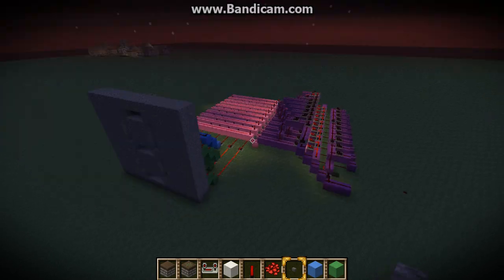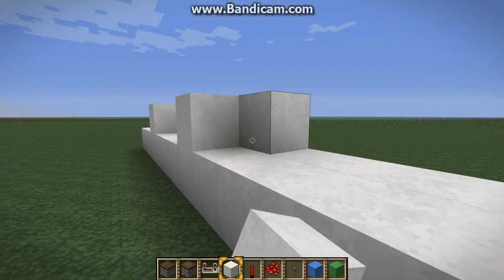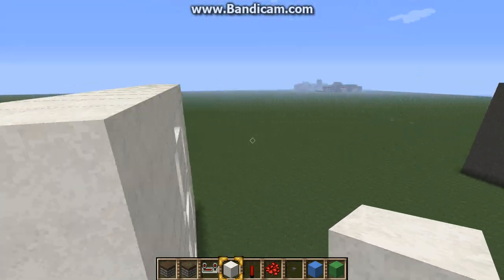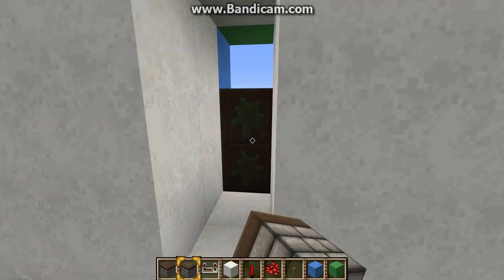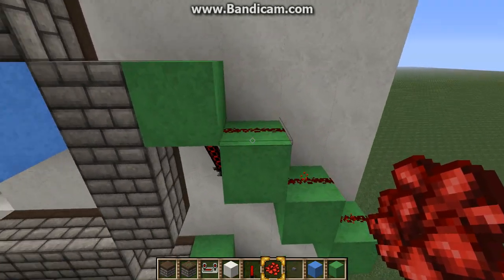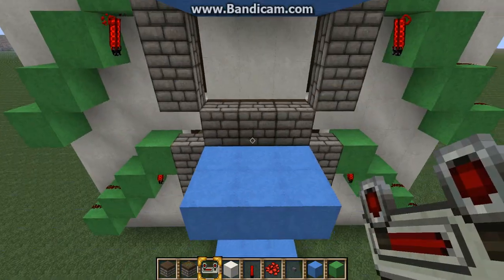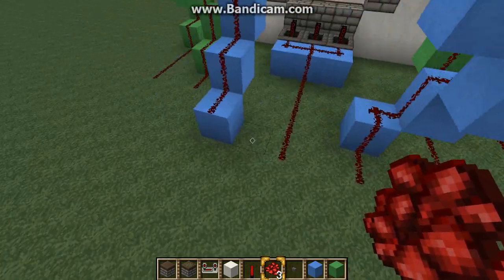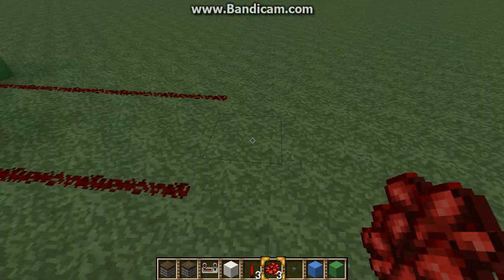Minecraft: 7-segment display with encoder Tutorial Part 1[HD]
In this tutorial ill show you how to build an easy and compact 7 segment display with a manual countdown mechanism that ive made myself and an encoder.

Im using the Lancastercraft texture pack made by Fplattel, which you can find